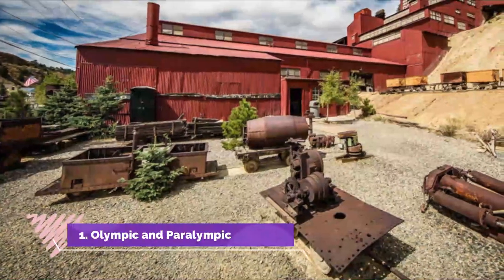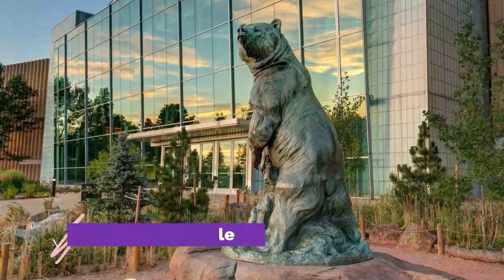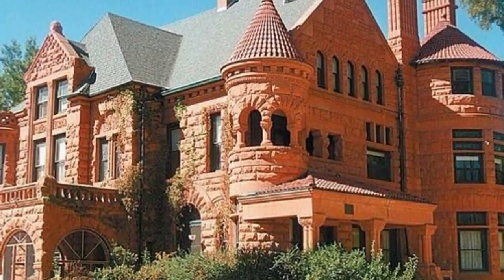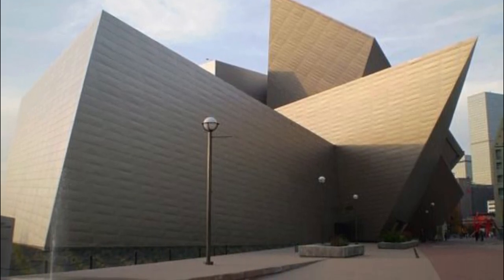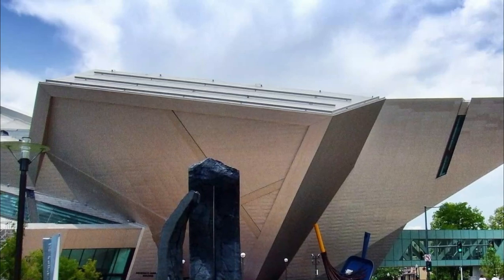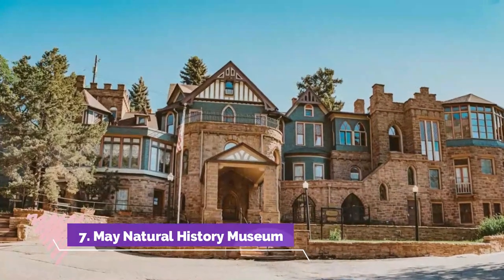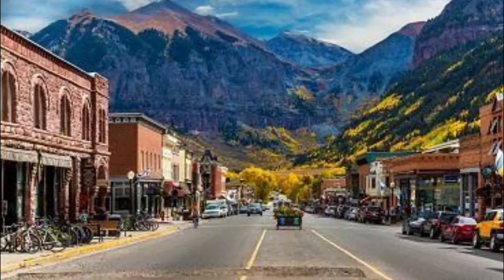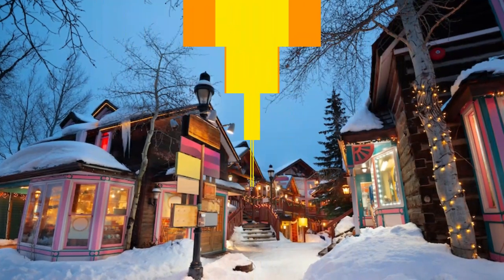Top 10 Best Museums in Colorado | USA - English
Colorado, a western U.S. state, has a diverse landscape of arid desert, river canyons and snow-covered Rocky Mountains, which are partly protected by Rocky Mountain National Park. Elsewhere, Mesa Verde National Park features Ancestral Puebloan cliff dwellings. Perched a mile above sea level, Denver, Colorado’s capital and largest city, features a vibrant downtown area. The museums boast a large collection of antique and timeless pieces from various parts of the globe. In this video, we will show you the top 10 Best Museums in Colorado.

There are many beautiful museums in Colorado. USA has some of the best museums in Colorado. We collected data on the top 10 museums to visit in Colorado. There are many famous museums in Colorado and some of them are beautiful museums in Colorado. People from all over USA love these Colorado beautiful museums which are also Colorado famous museums. In this video, we will show you the beautiful museums to visit in Colorado.